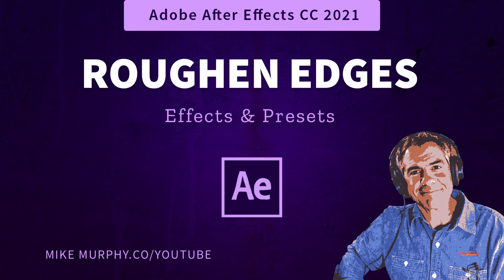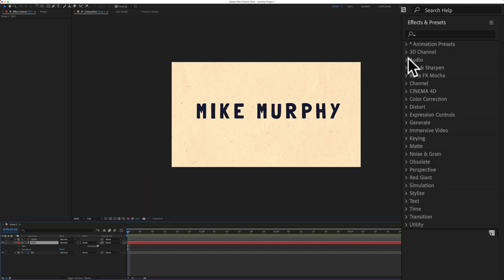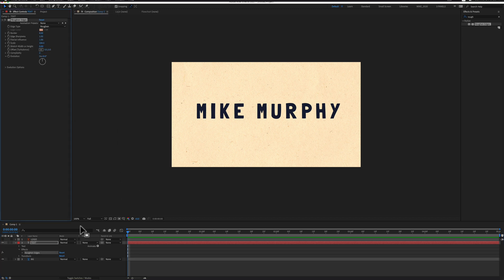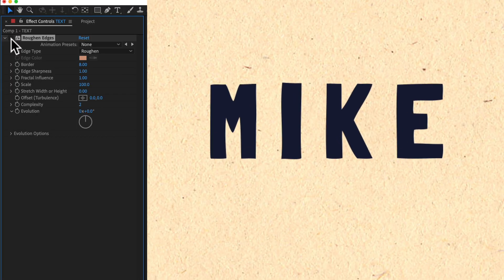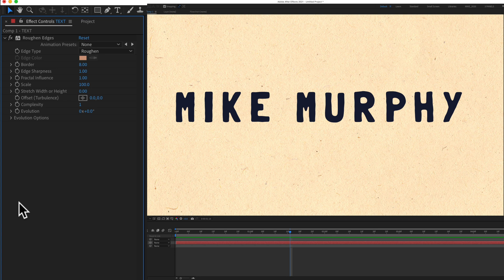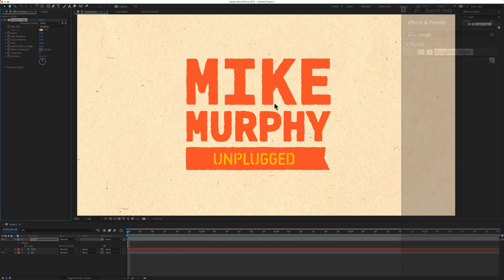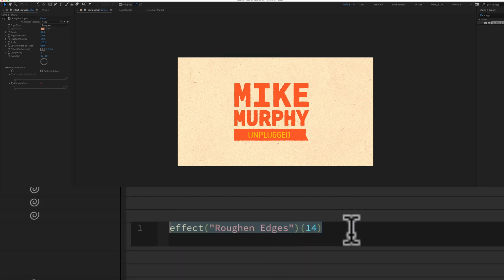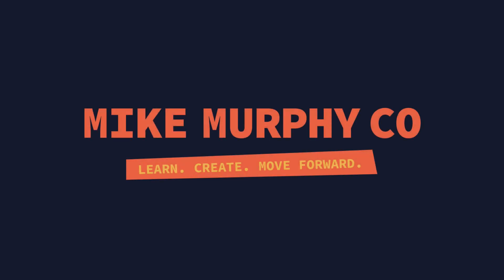After Effects CC 2021: Roughen Edges Effect (How To Apply)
After Effects CC 2021: How To Apply Roughen Edges Effect

This tutorial will show you how to apply the Roughen Edges Effect to give your text and graphic layers a distressed/grungy look.

Roughen Edges in the Stylize Effects Menu

How To Apply Roughen Edges in Adobe After Effects CC 2021:
1. Open After Effects Composition
2. Create a Text Layer or Drag it directly onto graphic layer
3. Select Layer in Layer Panel
4. Go to Effects & Presets Panel (Windows…Effects & Presets if not visible)
5. Search for Roughen
6. Double-click to apply or drag & drop Roughen Edges on Canvas (make sure the layer you want to apply gets highlighted with a bounding box)
7. Customize Effects in Effects Control Panel (drag sliders and have fun)
8. Note: Use Complexity Slider to control how jagged or smooth edges are

How To Animate (As in the tutorial):
1. In the Effects Control for Roughen Edges twirl down Evolution Options
2. Hold the Option/Alt Key and click on the stopwatch next to Random See
3. In the Timeline, type in the Expression time*8 (experiment with numbers)
4. Click off the timeline
5. Press Spacebar to preview animation